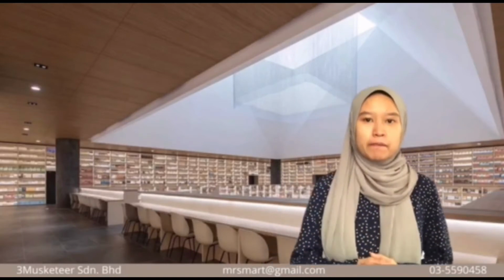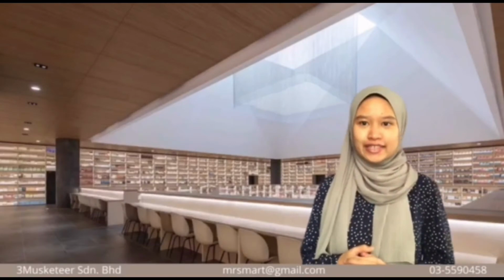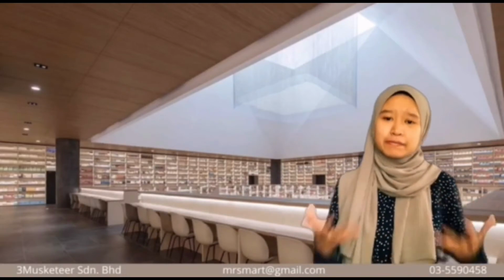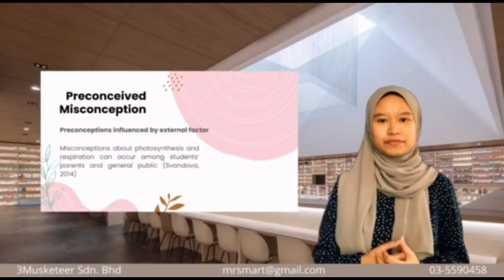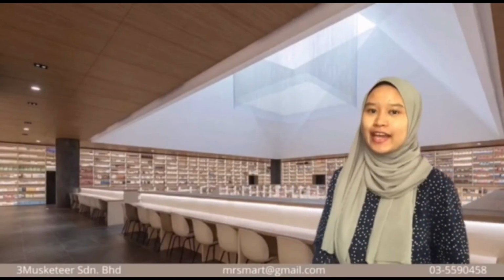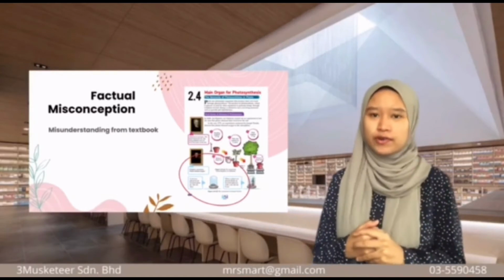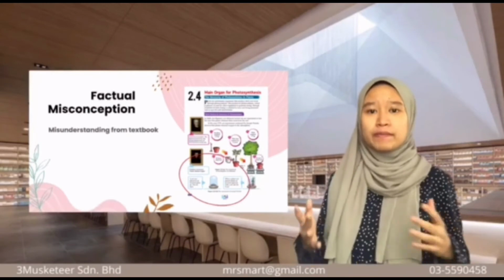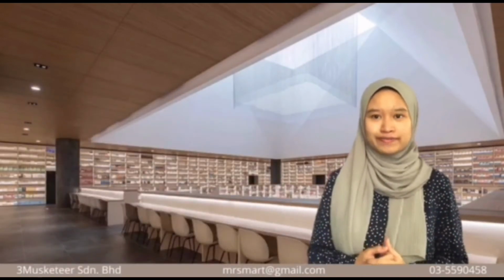ED2474A_GROUP 6